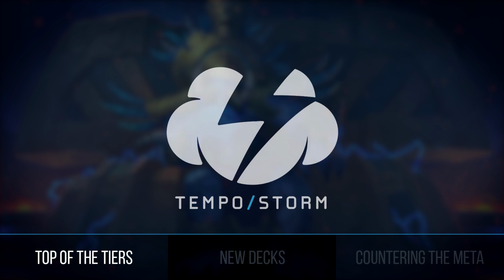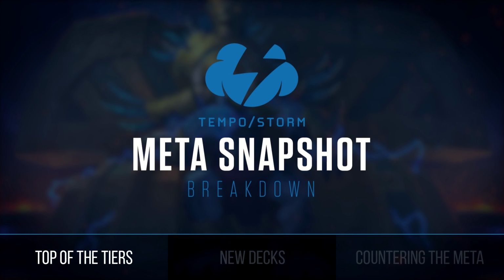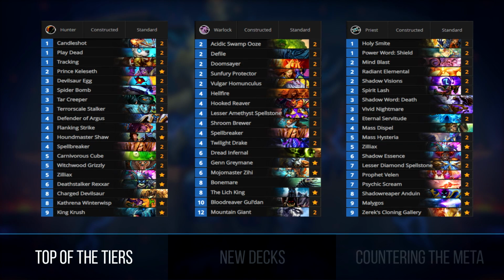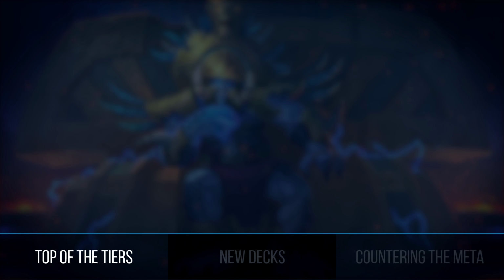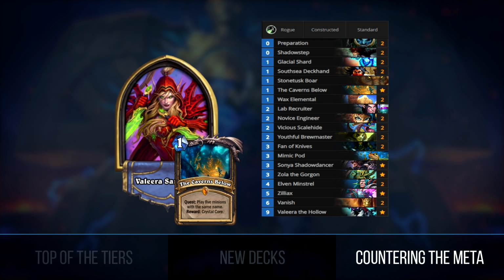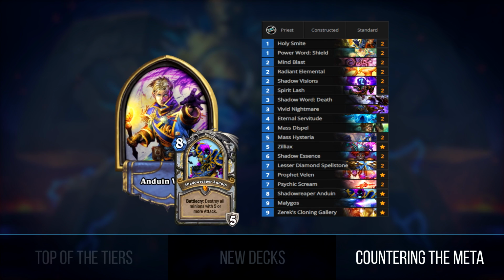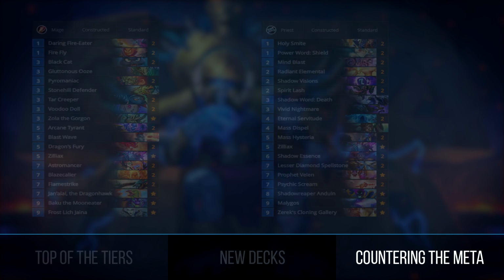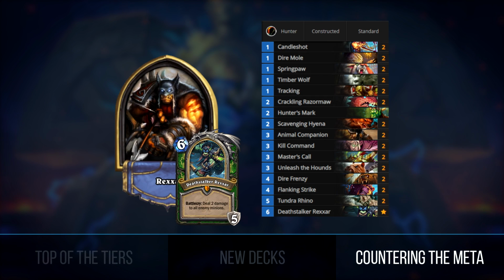Specialist Season | Tempo Storm Meta Snapshot Breakdown | Hearthstone | [Rastakhan's Rumble]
Recent events such as the 2019 HCT Winter Championship and early Specialist format online qualifiers for the first Hearthstone Masters Tour in Las Vegas are pushing competitors to revisit and refine the best decks. The February balance patch still has ramifications on the Standard ladder that the community has not fully recovered from yet, resulting in few, but substantial changes to the Meta Snapshot tier list. Watch our Tempo Storm Meta Snapshot Breakdown to get the latest information on the Standard ladder! The Year of the Dragon is coming, and there's still time to become legendary!

Founded by Andrey Yanyuk (“reynad”) out of his own pocket, the roster now stands among the most decorated of teams in esports and features some of the best competitors and broadcast personalities in Hearthstone, HotS, H1Z1, Fortnite, PUBG, WoW, Shadowverse, the FGC, Summoners War, and FIFA.